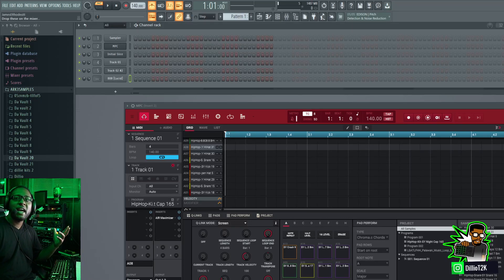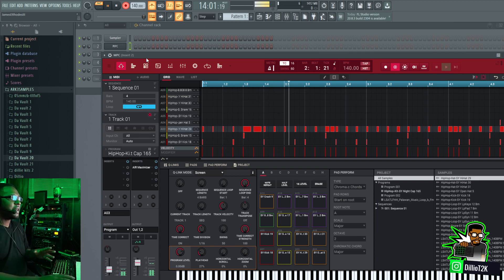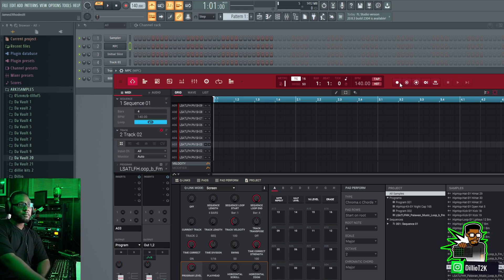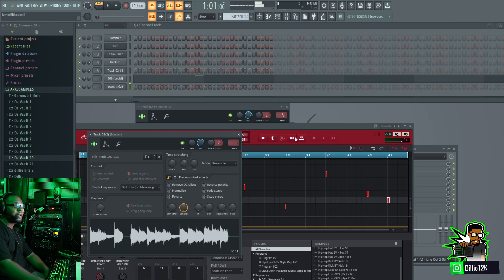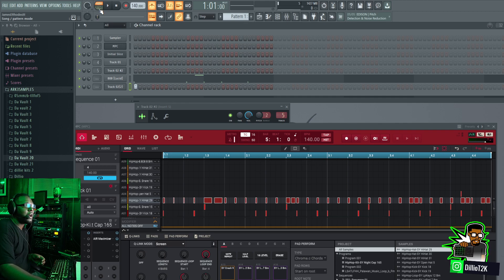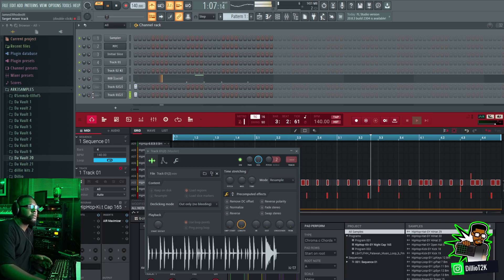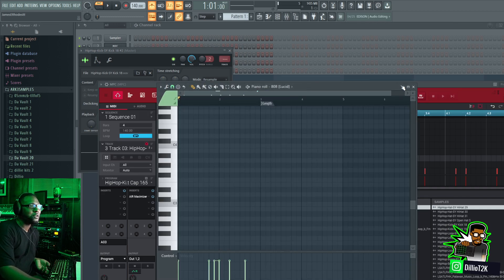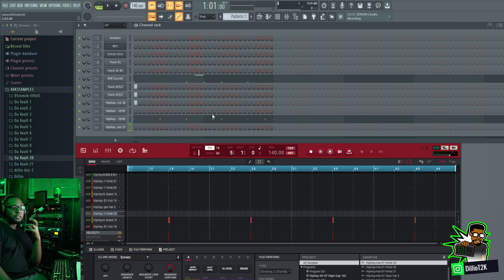Tips for Using MPC inside of FL studio 2021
Using MPC hardware and software inside of FL studio is now made easy with this tutorial . Follow along so you can set up your workflow. This video will teach you how to use the mpc insod eof fl studio.

Believe it or not I'm posting new music on Soundcloud!
Listen to my podcast!
CASHAP: $DillioT2K